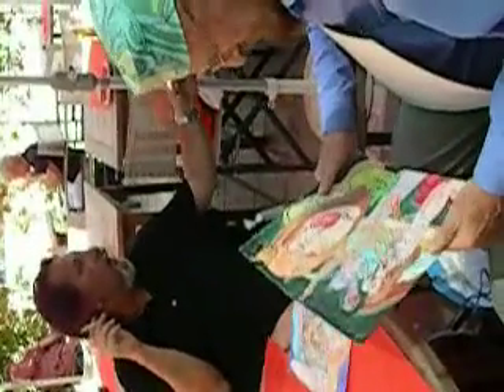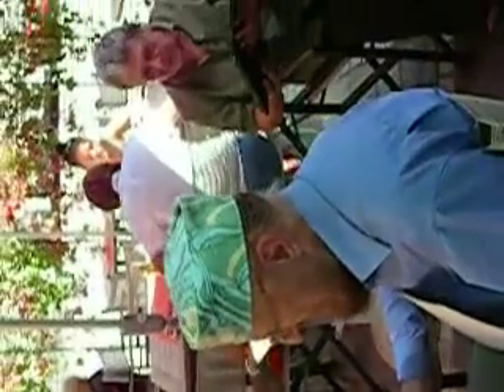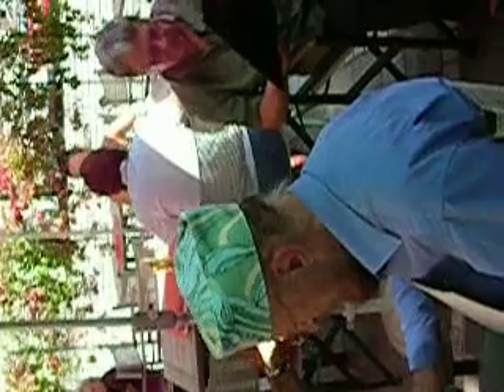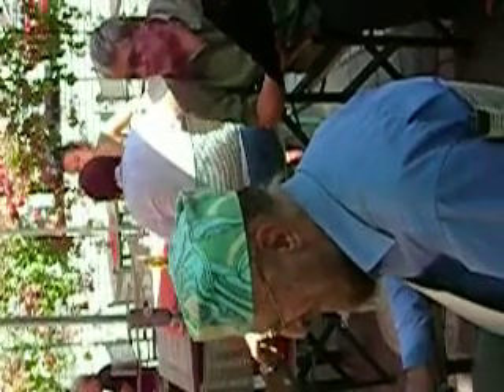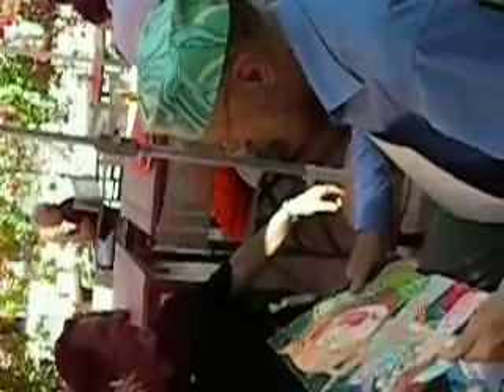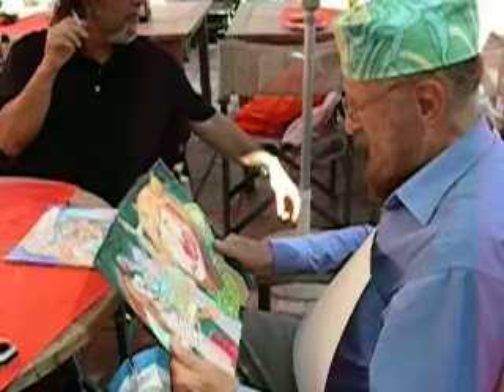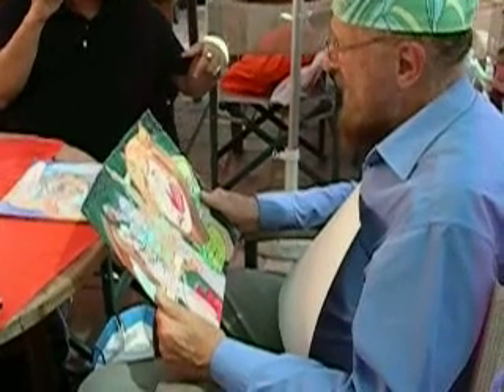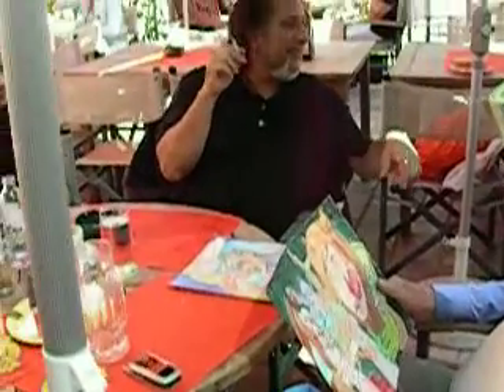2006 in Klagenfurt. Prof Phil brings his students to Ernst Fuchs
circa 2006 in Klagenfurt. Prof Phil brings his students to meet his old friend and mentor,Prof. Ernst Fuchs. Fuchs is being handed a number of works by my students and they are being perused by the Maestro Fuchs. At the round table, close in, L to R is Madeline Von Foerster, Prof Phil, Prof Fuchs and De Es in the back.